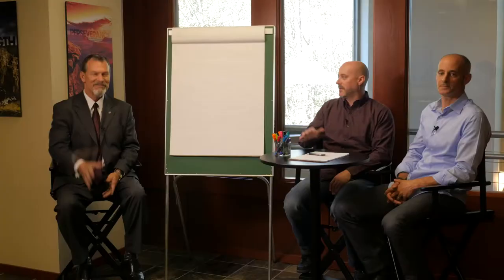The Elevation Group: Business Entities and Business Trusts with Expert Attorney Kevin Day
In the third video from the Foundation series with The Elevation Group, Attorney Kevin Day discusses business entities and business trusts and their roles in asset protection.